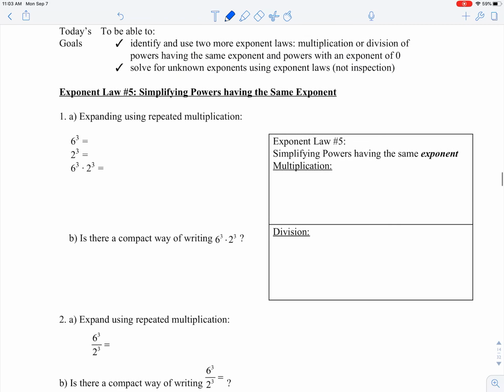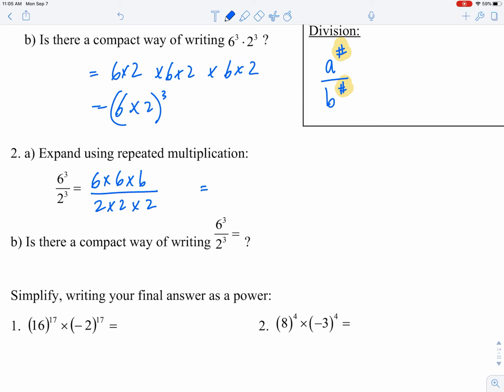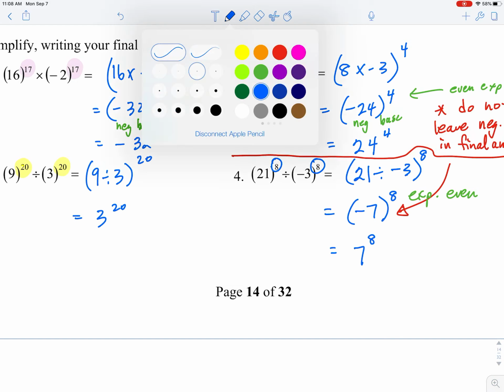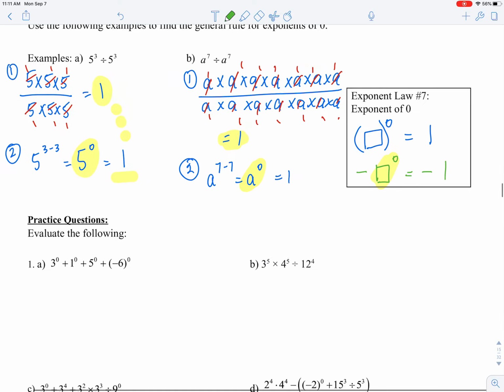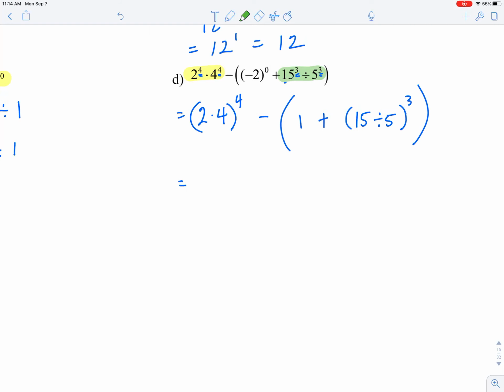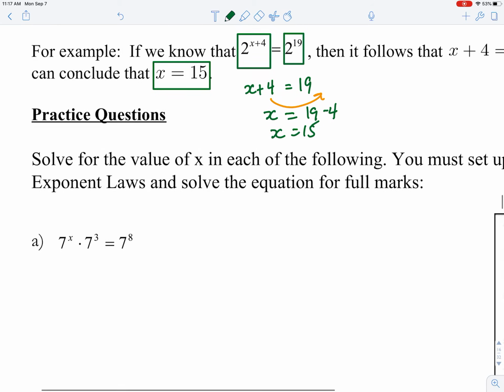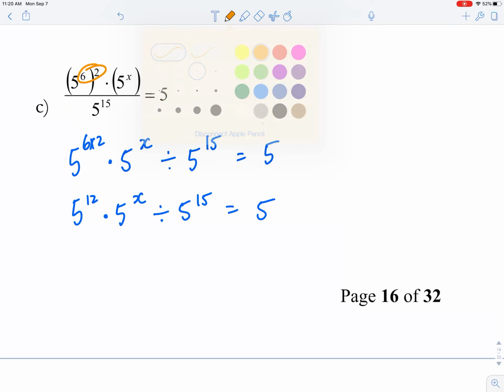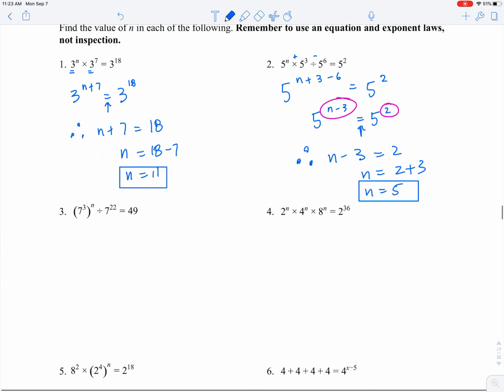Unit 1 - Exponents: Lesson 1.3 - Powers with the Same Exponent + Variable Exponents ** ERROR @9:43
** ERROR @9:45 3 to the exponent 0 (3^0) should = 1, not 3, for question (c) on Page 15 of the Lesson Package. Big thanks to TTL for spotting that one!